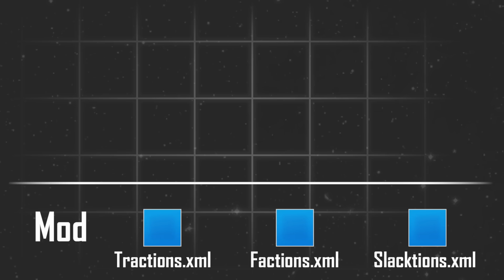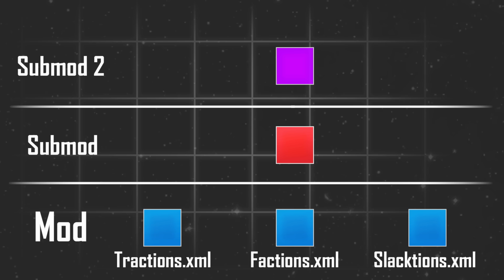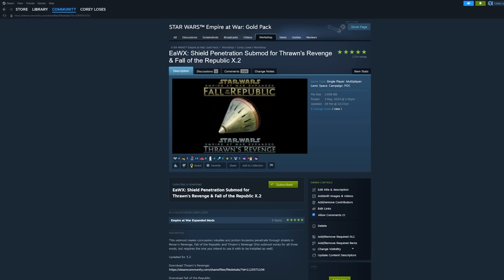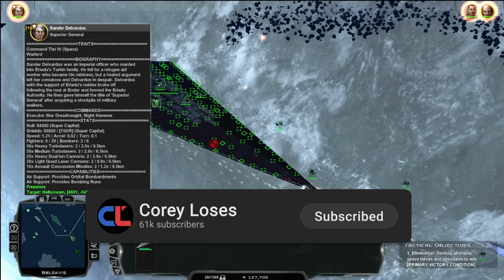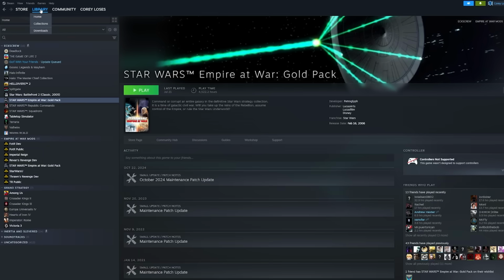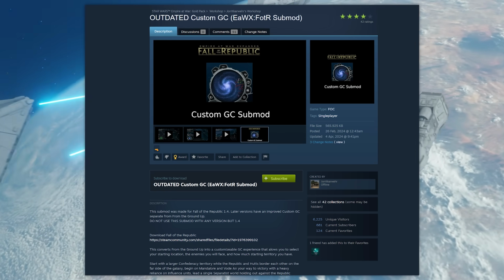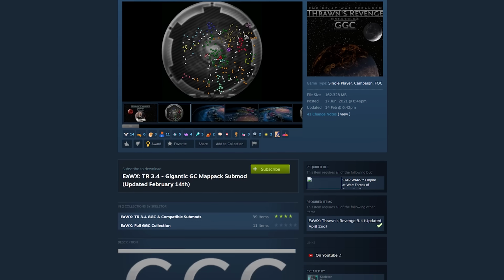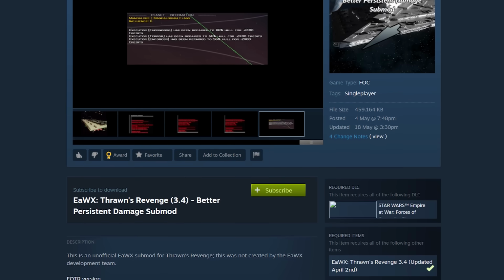The Wide World of Empire at War Submodding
Star Wars: Empire at War mods have a lot of content and customization available, but did you know there are mods for mods?